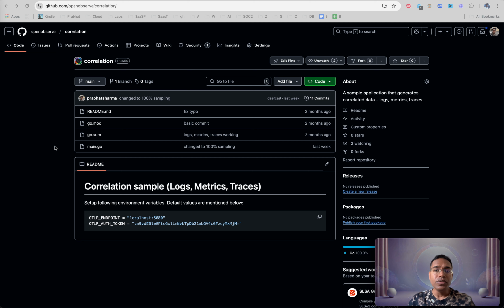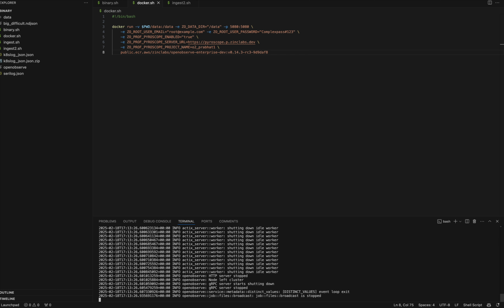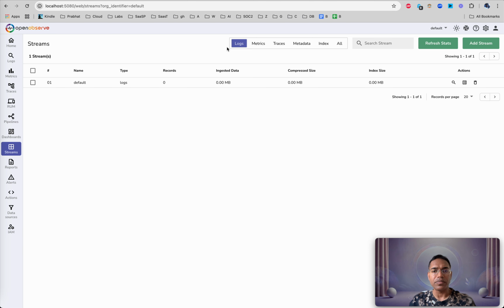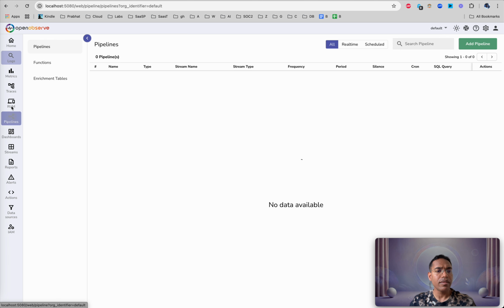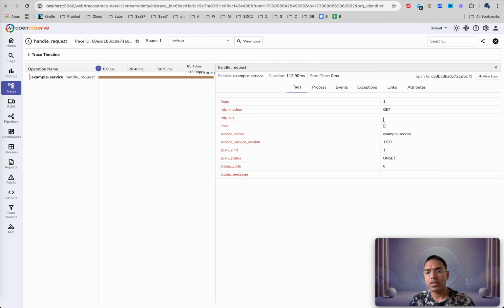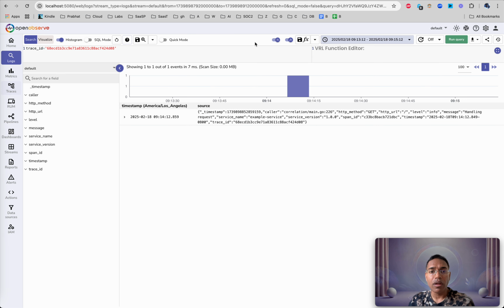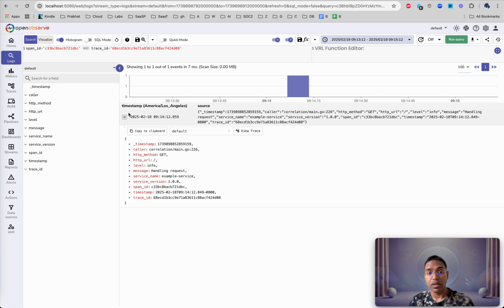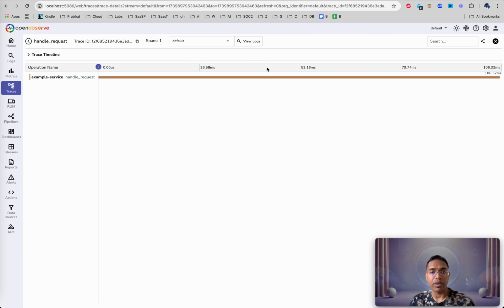Log and Traces correlation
Learn how to correlate logs and traces in OpenObserve

Unlock the power of log and trace correlation in OpenObserve and take your debugging skills to a whole new level! 🚀
In this video, you'll learn how to connect logs with traces, jump between them effortlessly, and understand exactly what happened inside your services ,from incoming request to the last span.